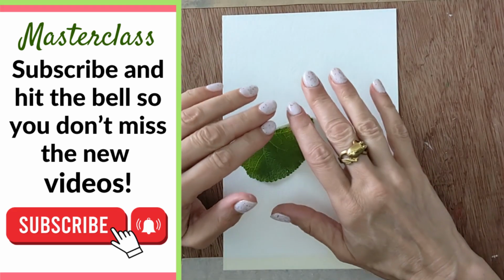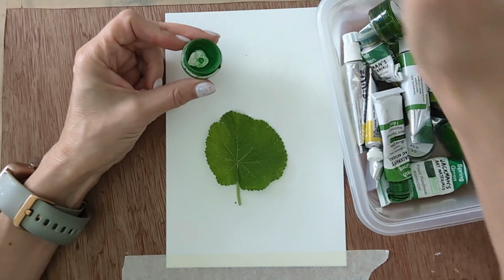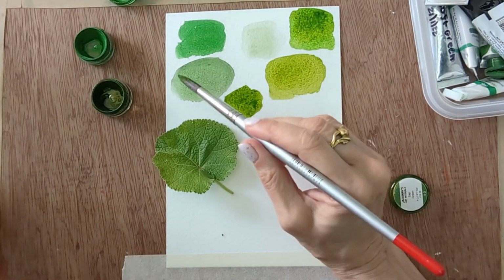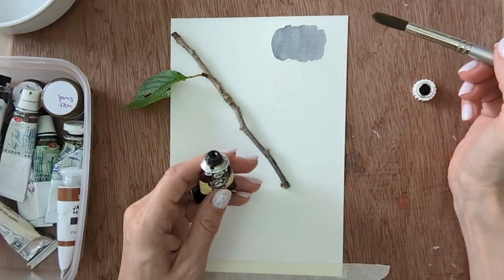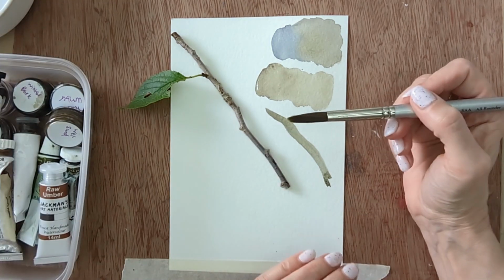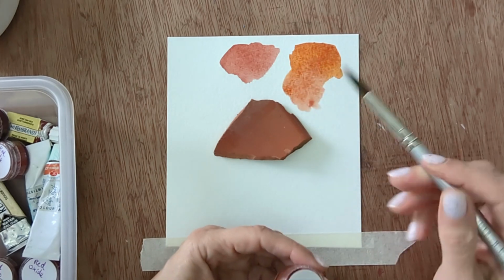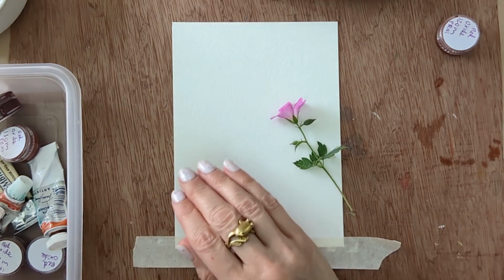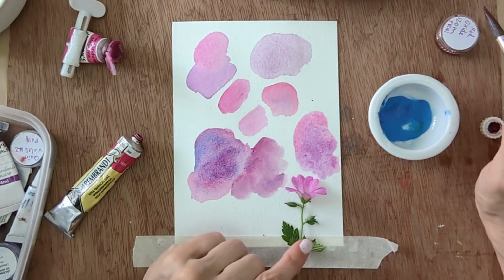The EASY way to match EXACT Colors! (Watercolor color matching garden edition)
Watch as I talk you through the thought processes, mixing and swatching that gets you to an exact color match. Here I match four items found in my garden so you can learn how it's done!

Part of my Color Matching series. Other YouTube videos in this series will be listed here:

MATERIALS USED IN THIS TUTORIAL: SAA Rough Practice Paper. All colors are mentioned during the video. Synthetic brushes including those by Jackman's Art Materials UK.